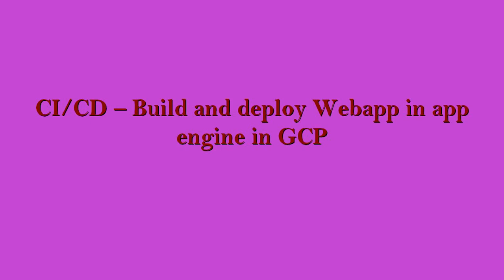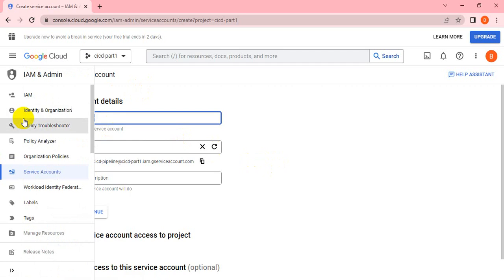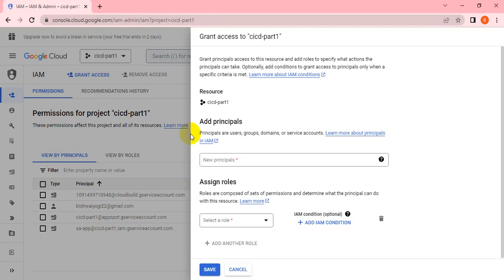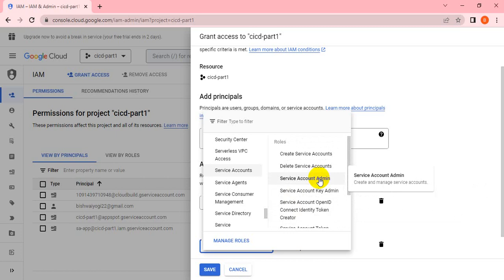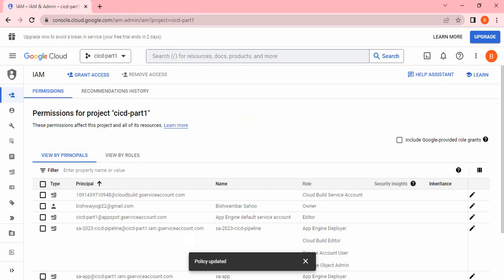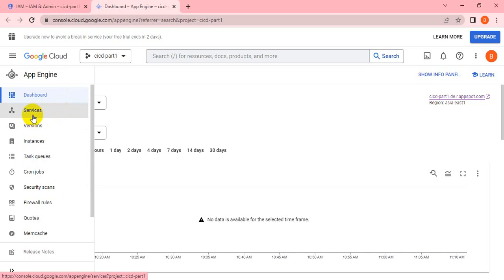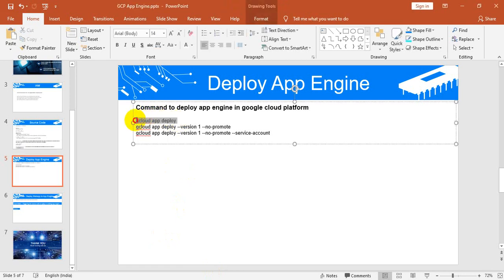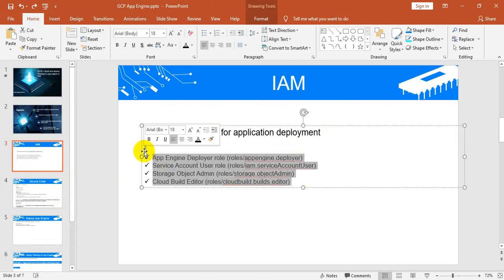Google Cloud Platform + CI/CD+Build and deploy+Webapp+app engine+GCP + CICD app engine - part 2